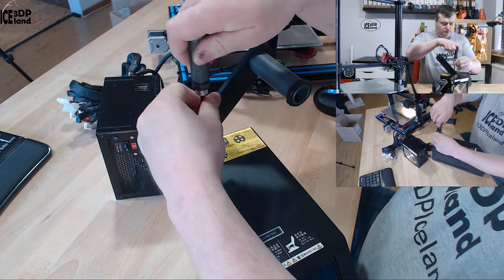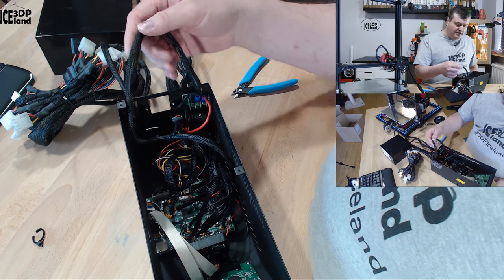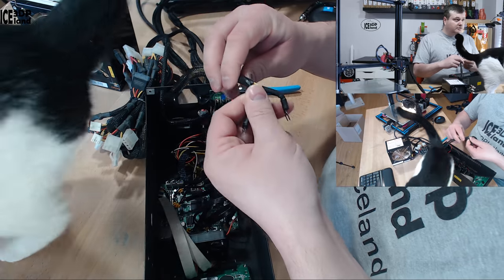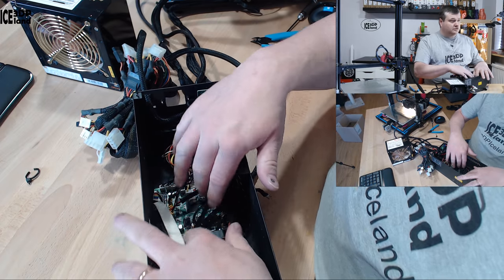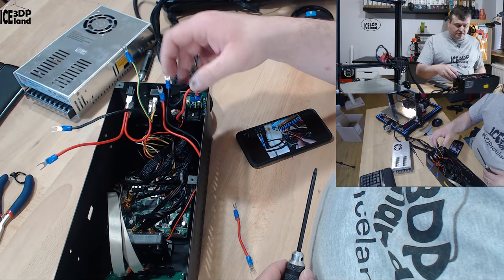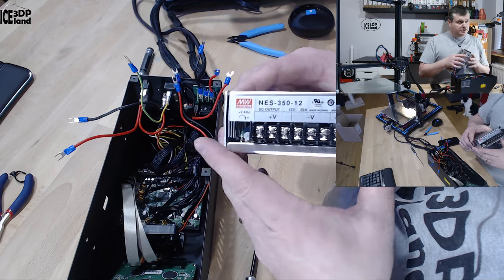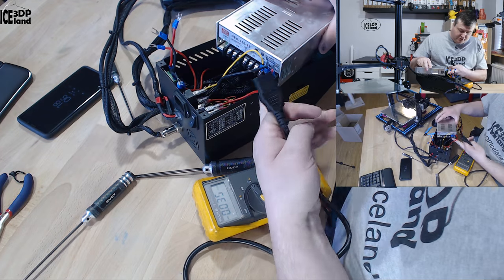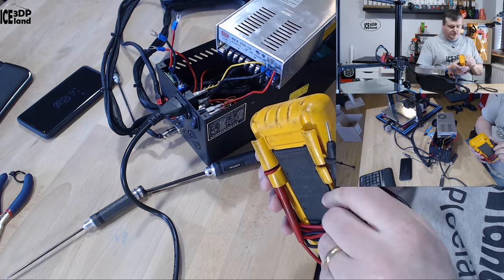Creality CR-10S - ATX Powersupply replacement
In this video I remove the ATX powersupply from the Creality CR-10S that I had to install while I waited for a replacement powersupply.